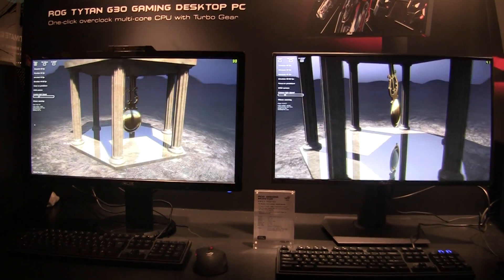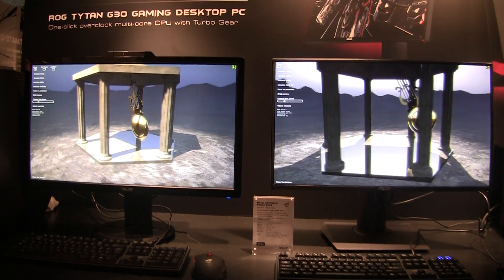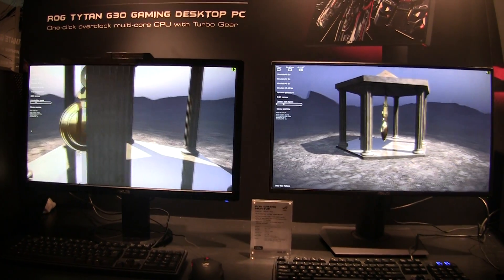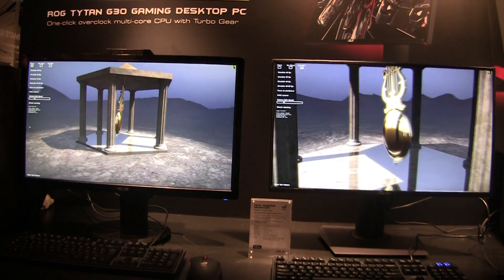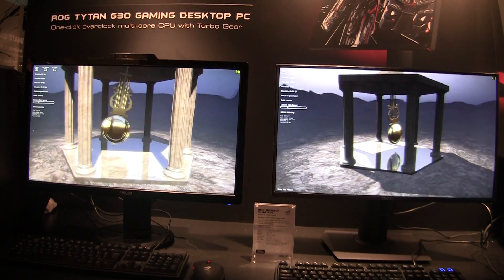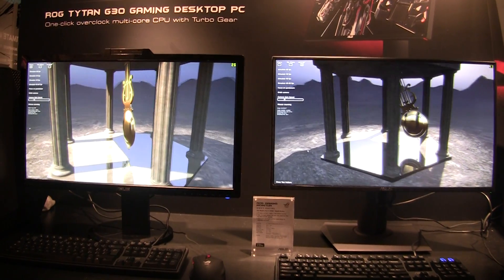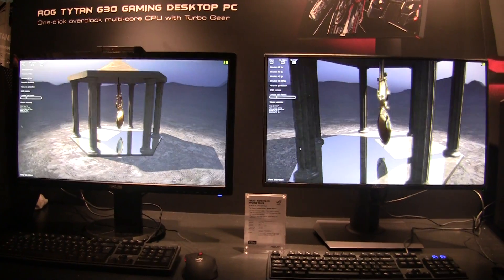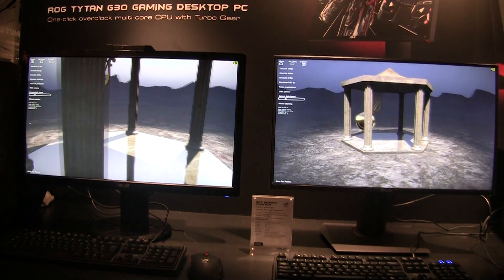CES 2014: Asus G-Sync Monitor